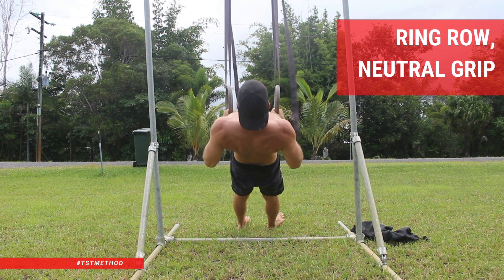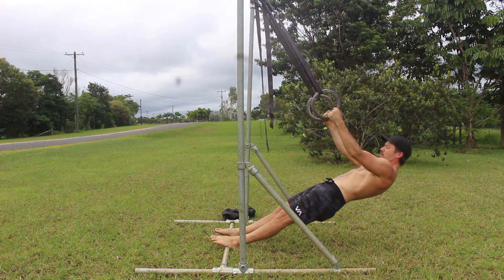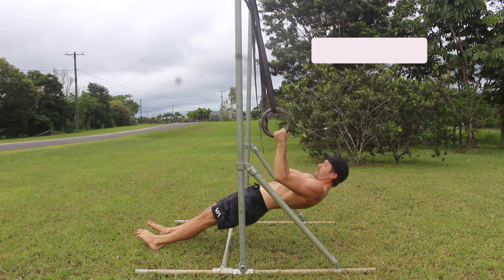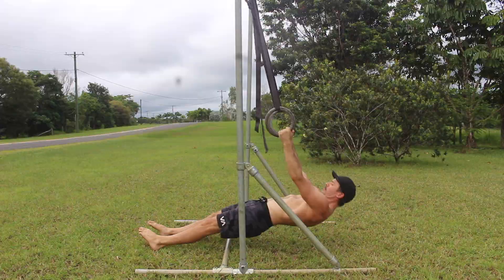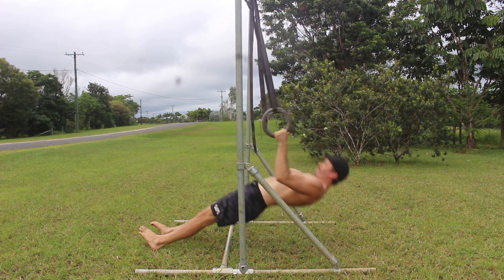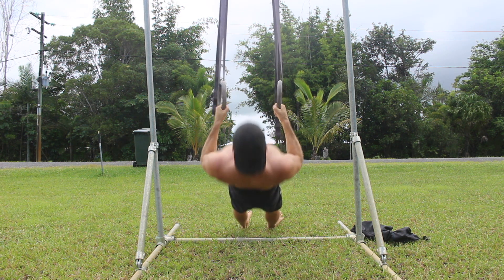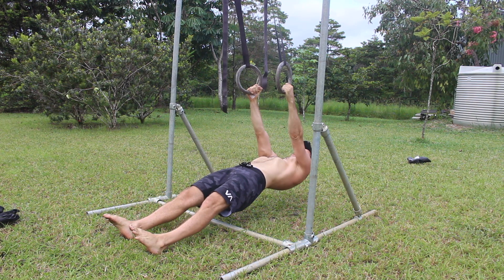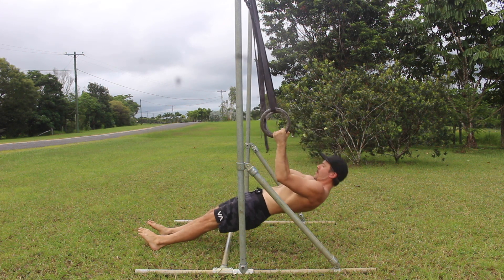Ring Row, Neutral Grip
If you're a gymnastics skill seeker looking to build upper-body pulling strength, ring rows are your friend.

Neutral grip ring rows are half way between pronated and supinated and they're a good variation as they hit the both the short and long head of the biceps.

We can increase the intensity of ring rows by lowering the ring and walking the feet forward to move the gymnastics ring strap closer to vertical. The lower the ring and the lower the torso angle, the harder the row.

Start by gripping a gymnastic ring in each hand. Lye back and position the feet, so the torso angle is a level that allows you to complete the required reps at the specified tempo with good form.

Rotate the rings so that the palms of the hands are facing inwards, this is the neutral grip.

Set a strong posterior pelvic tilt (PPT) by contracting the glutes and tucking your tailbone between your legs. Pull the bottom rib down towards the pelvis to brace the midline and prevent the back from overarching.

Initiate the row by depressing and retracting the shoulders before you bend the elbows. Keep the arms straight as you pinch the shoulder blades together behind your back and pull them down towards your back pockets.

Do not allow the shoulders to shrug up during this exercise.

After setting the shoulder, flex the elbows and pull the ring to down to the sides of the torso with the hands close to the bottom rib.  The upper arms will be roughly 45 degrees away from the torso.

Focus on pulling the elbow back and down as you perform the row.

After reaching the top position, slowly reverse the movement by extending the elbows until the arms are straight and then allowing the shoulder to relax and protract.

Give it a try, and see how you go.

If you've got questions, please leave them in the comments.